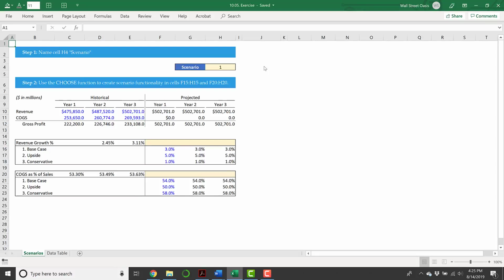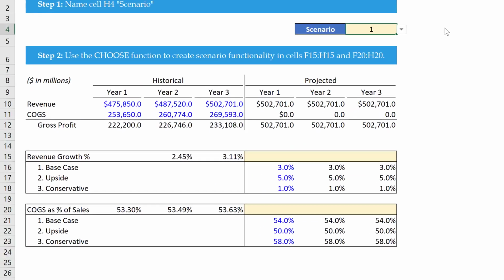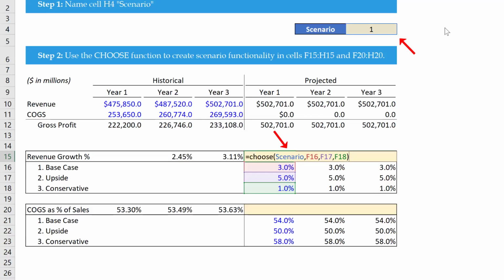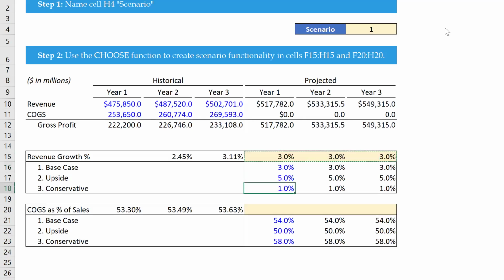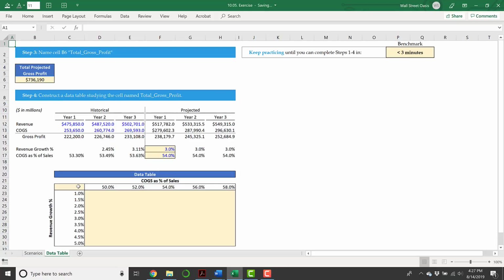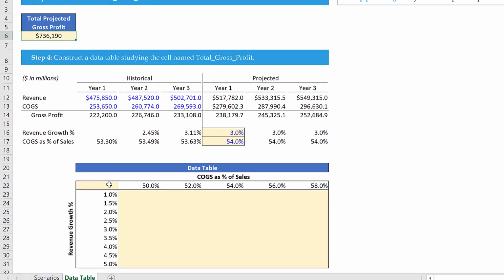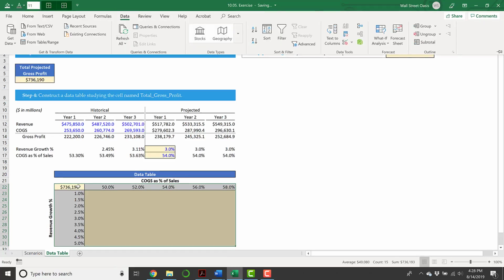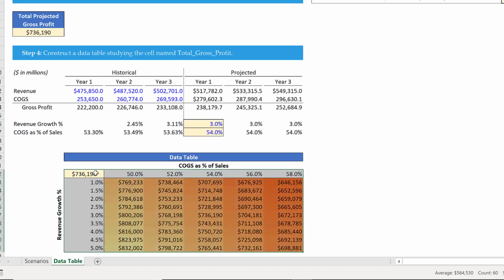WSO -Wall Street Oasis Excel Modeling Course-10 8 Scenarios, Data Tables, & Auditing Exercise-Answer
WSO's financial and valuation modeling training program includes the most engaging self-paced finance courses in the world. These financial modeling and valuation programs are a great way to get access to the most popular training and to help you accelerate your finance career. You will be drawn in and truly retain the information through rich case studies, quizzes, and gamification, as well as have lifetime access to useful templates for the sector you pick.  If you are interested in any of them, please contact via eemail: pitts.weldon at gmail dot com

                                1. WSO- Wall Street Oasis DCF Modeling Course
                                2. WSO- Wall Street Oasis Excel Modeling Course
                                3. WSO- Wall Street Oasis Financial Statement Modeling Course
                                4. WSO- Wall Street Oasis LBO Modeling Course
                                5. WSO- Wall Street Oasis Real Estate Modelling Course
                                6. WSO- Wall Street Oasis Oil & Gas Modeling Course
                                7. WSO- Wall Street Oasis Valuation Modeling Course
                                8. WSO- Wall Street Oasis 13-Week Cash Flow Models
                                9. WSO- Wall Street Oasis M&A Modeling Course
                              10. WSO- Wall Street Oasis Restructuring Course
                              11.  WSO- Wall Street Oasis Python Fundamentals
                              12.  WSO- Wall Street Oasis Applied Machine Learning
                              13.  WSO- Wall Street Oasis  Venture Capital Course
                              14.  WSO- Wall Street Oasis  Private Equity Deals Process
                              15.  WSO- Wall Street Oasis  Private Equity Interview Course
                              16.  WSO- Wall Street Oasis Hedge Fund Interview Course
                           17.  WSO- Investment Banking Interview Course (Technical Interview Course)
                             18.  WSO- Consulting Interview Course & Bonus Networking Mastery
                               19. WSO - Mini Courses

New available programs:
                 1. 2024 Wall Street Oasis – Excel Master Bootcamp
                 2. 2024 Wall Street Oasis – Financial Modeling & Valuation Bootcamp
                 3. 2024 Wall Street Oasis – Private Equity Interview Bootcamp
                 4. 2024 Wall Street Oasis – Excel Dashboards & Power BI Course
                 5. 2024 Wall Street Oasis – Power BI Course
                 6. 2024 Wall Street Oasis – VBA Macros in Excel Course
                 7. 2024 Wall Street Oasis – Real Estate Modeling Bootcamp
                 8. 2024 Wall Street Oasis – Foundations Bootcamp
                 9. 2024 Wall Street Oasis – Analyzing Financial Reports
                10. 2024 Wall Street Oasis – Advanced Accounting Course
                11. 2024 Wall Street Oasis – Investment Analysis Course

or you can check here:
WSO course: